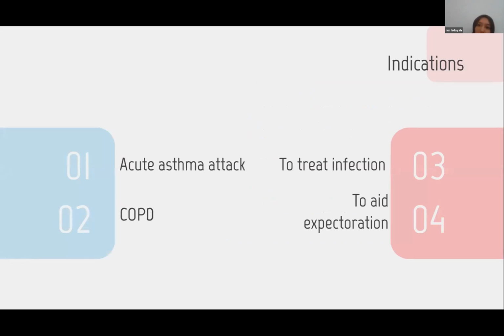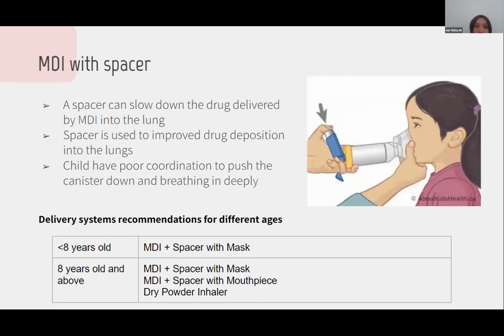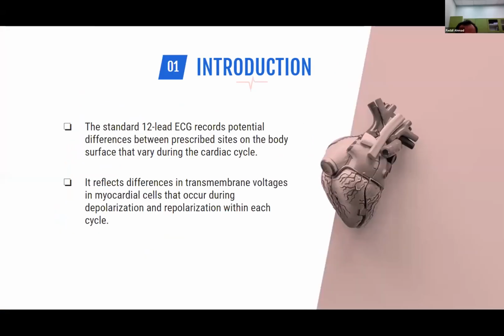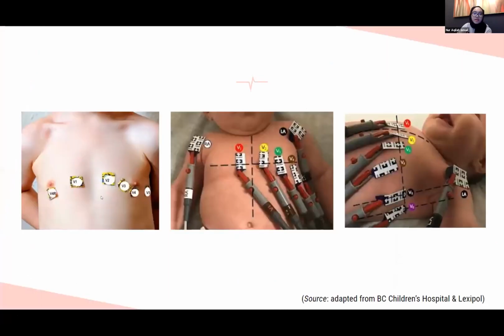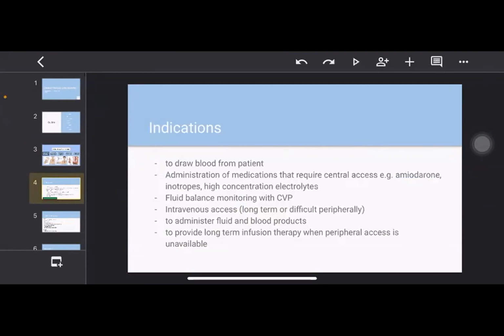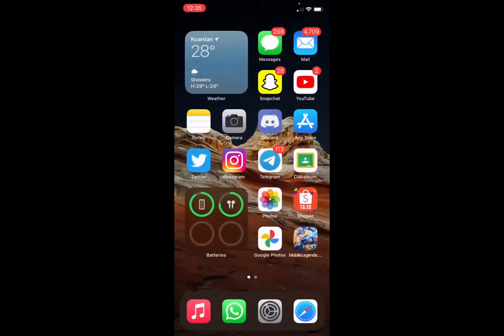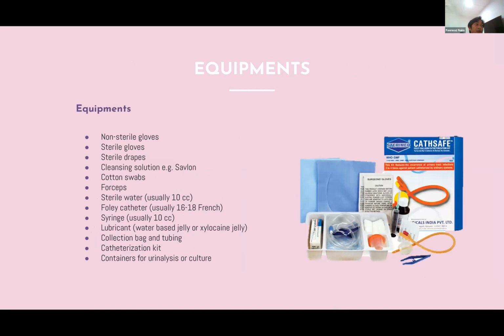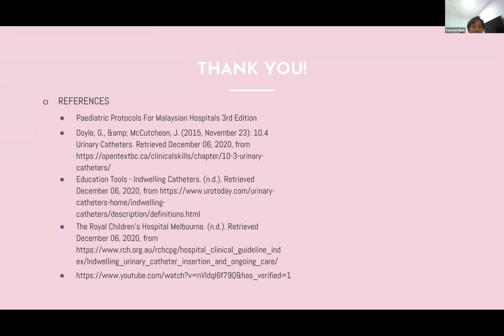Procedure Presentation Group 3 Part 2 Year 3 Block 2 Session 20202021 with Dato. Dr Fadzil